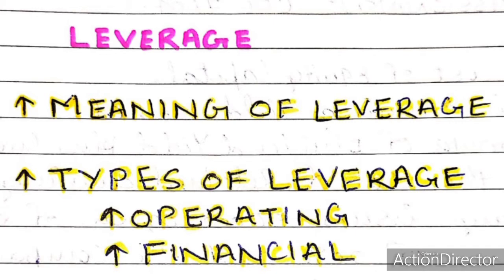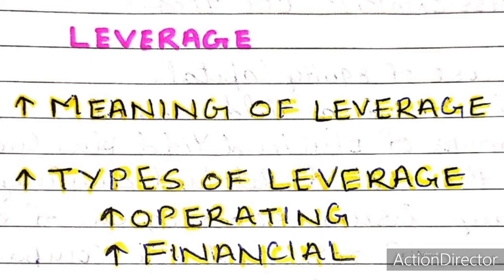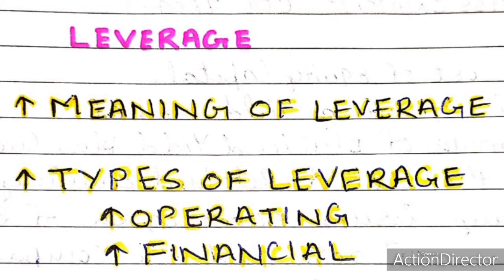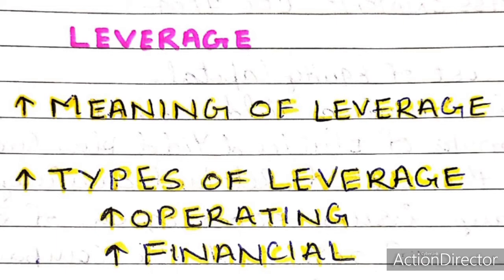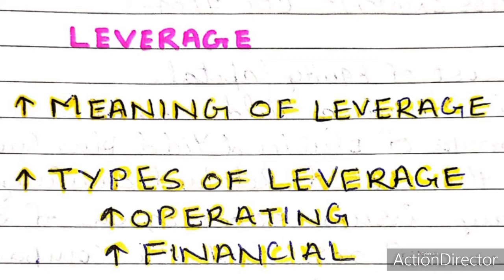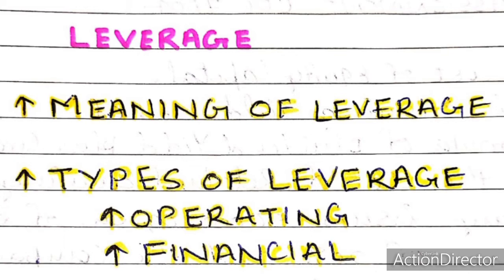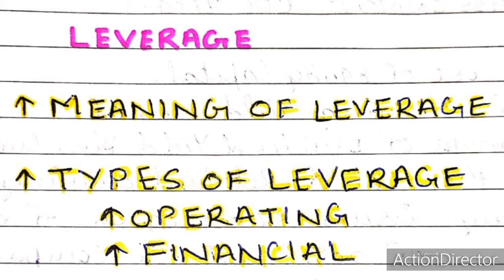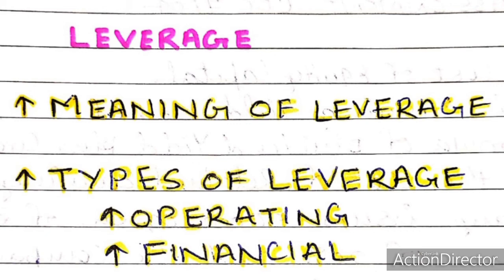L1 LEVERAGE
B.com 2